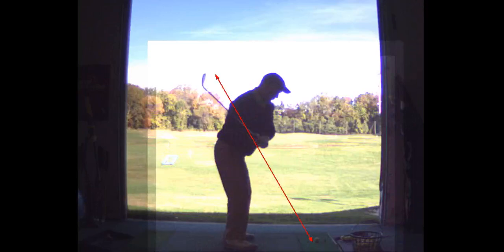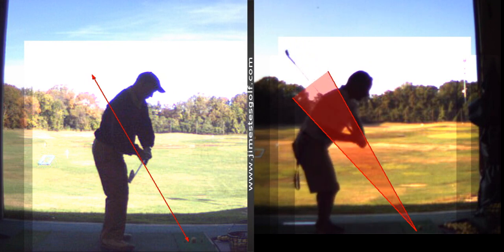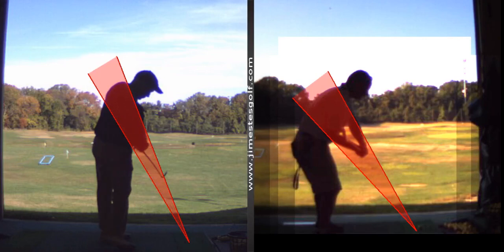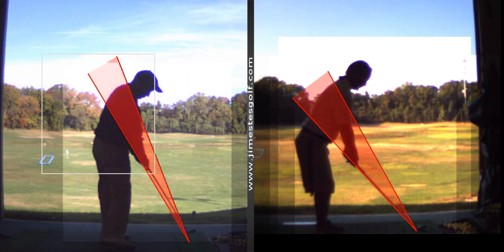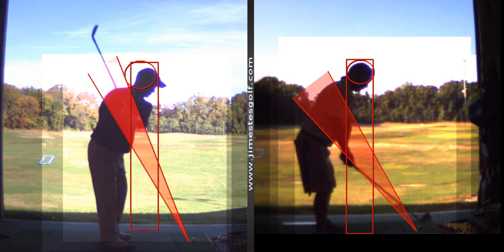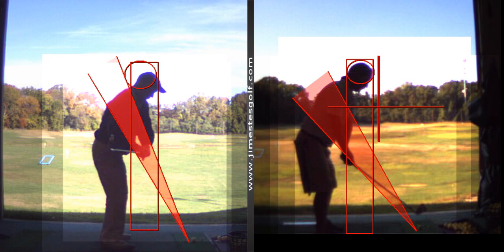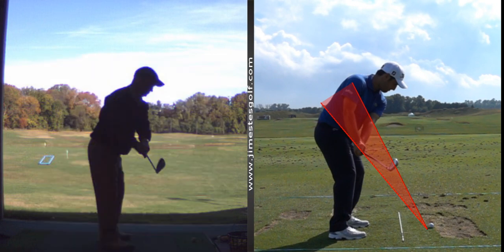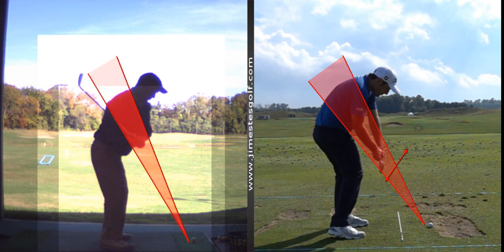V1 Pro analysis